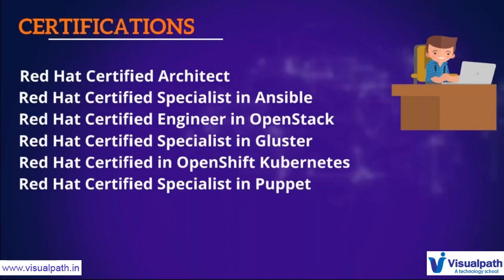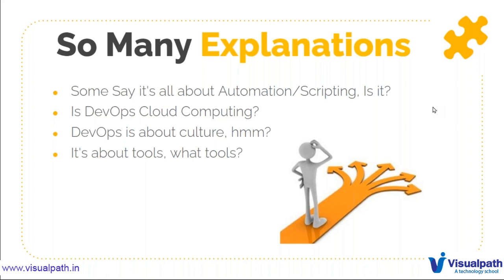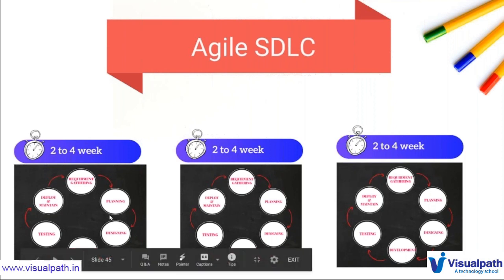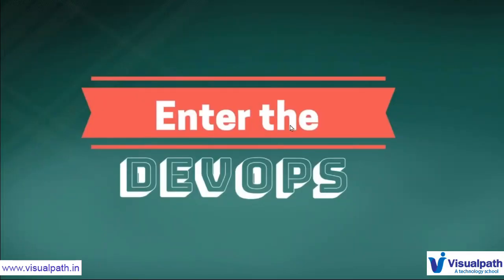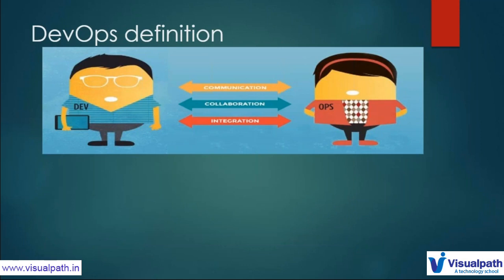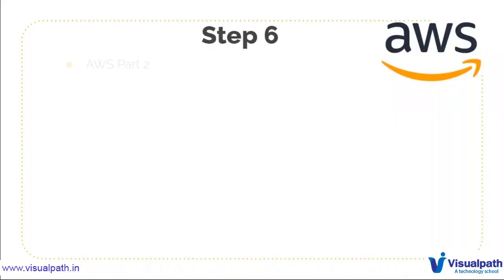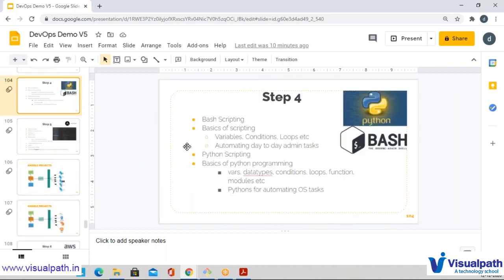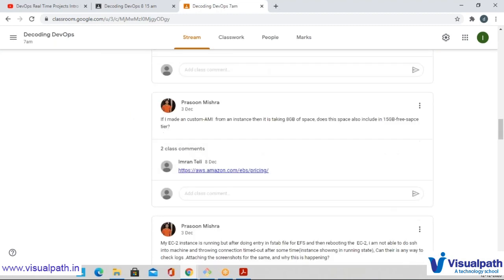DevOps Online Training || Live Recorded Demo Session by Visualpath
Watch Online Recording demo session of DevOps Online Training course by Mr. Imran Teli - Visualpath